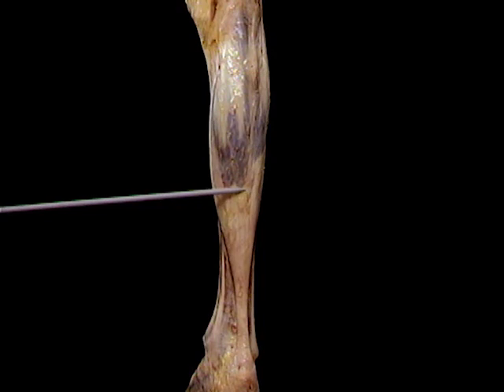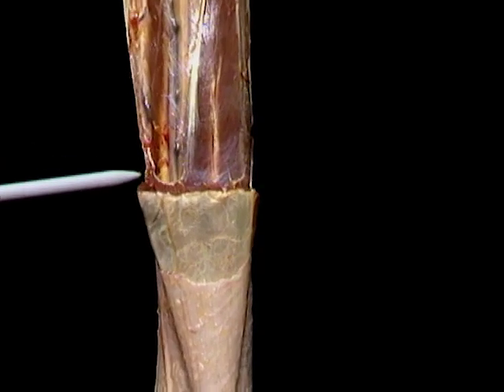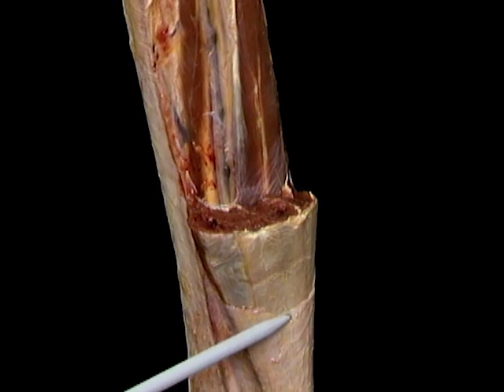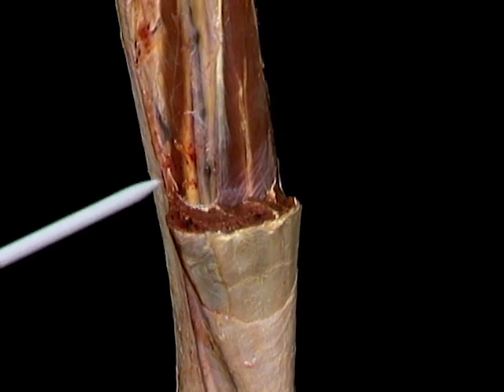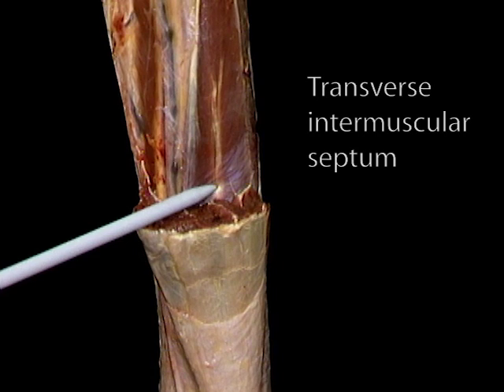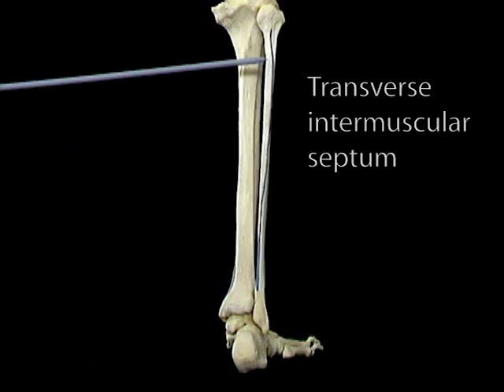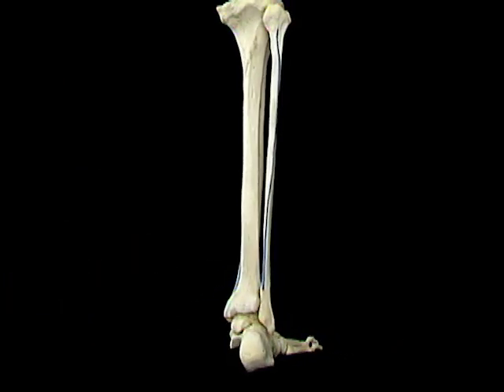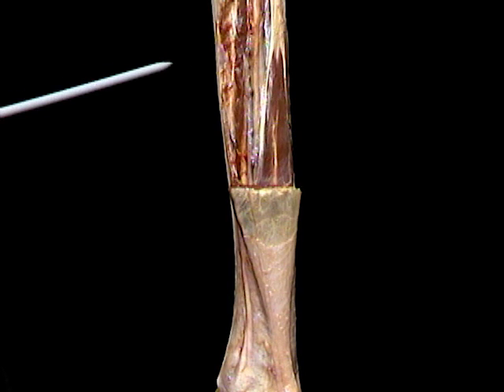2 3 7